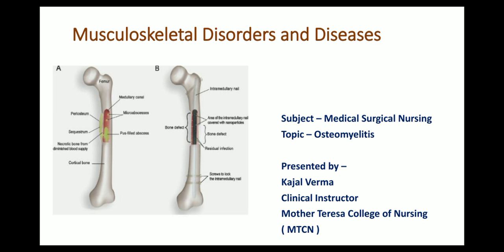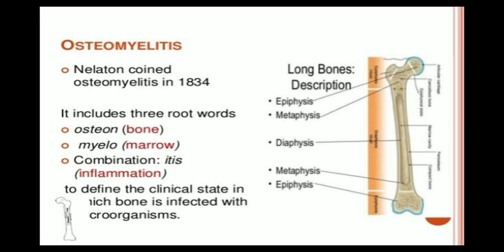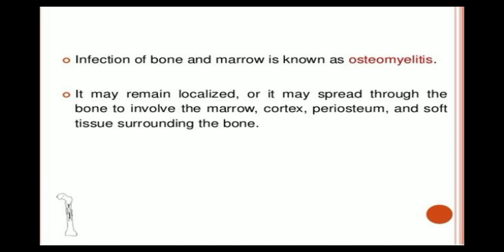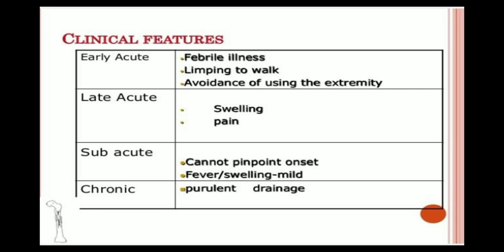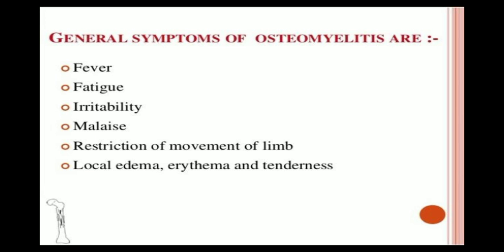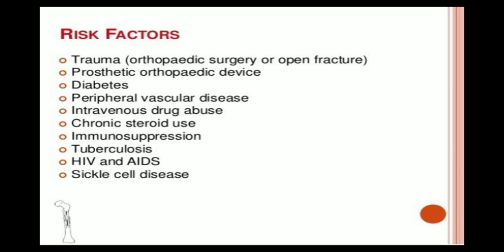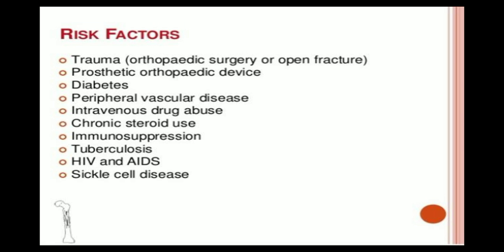MSN (Osteomyelitis Part-1) by Kajal Verma (MTCN Kumhari)